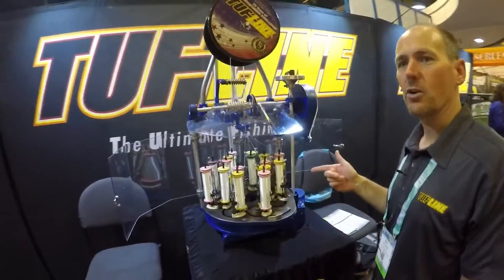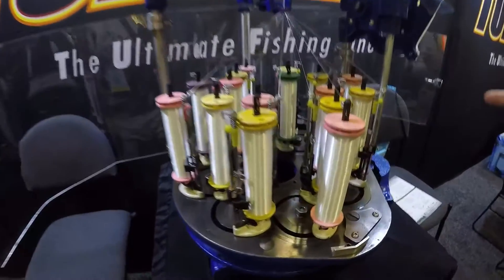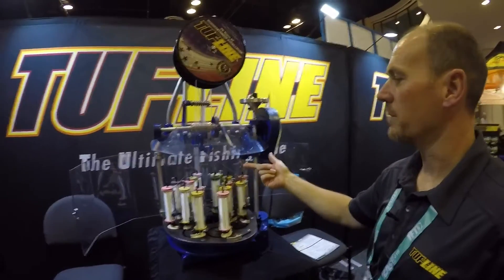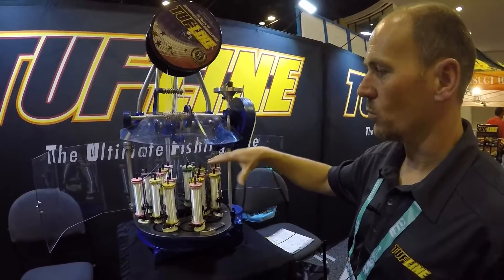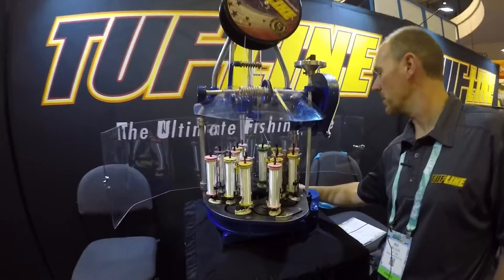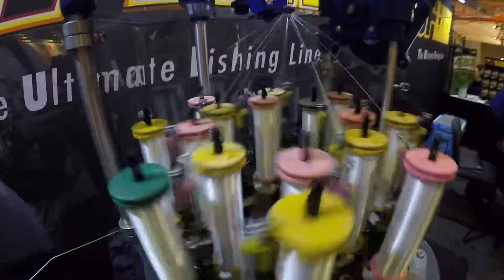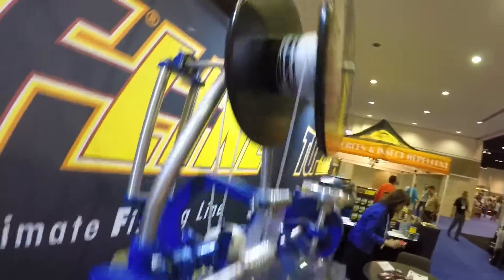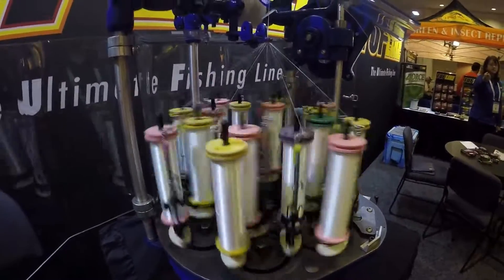How Fishing Line is Made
This braid making machine was at the Tuf-Line booth at ICast 2016.